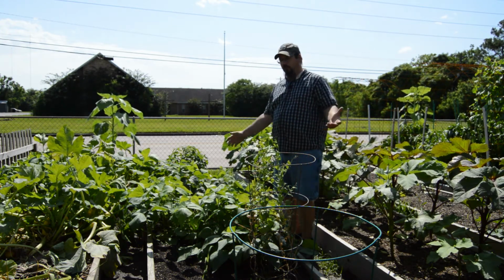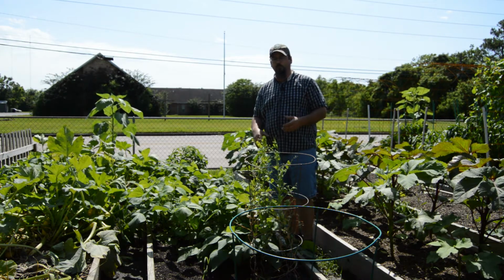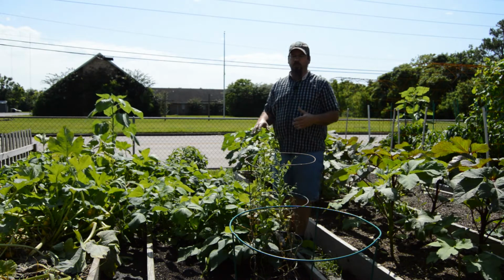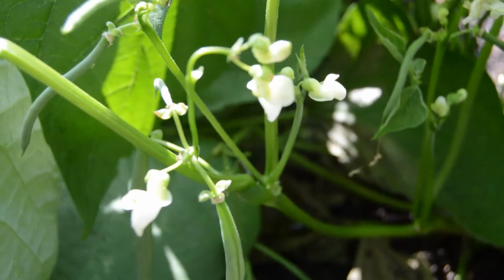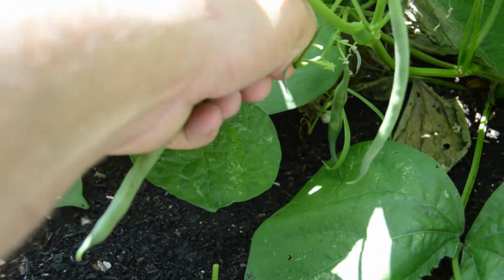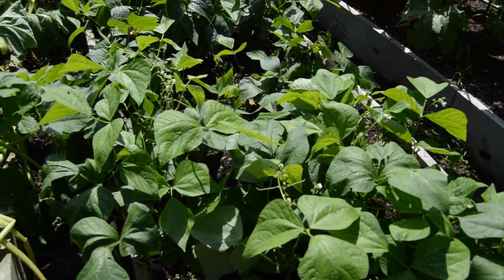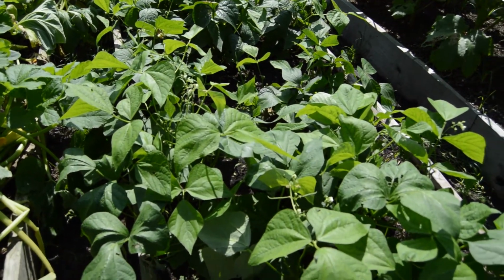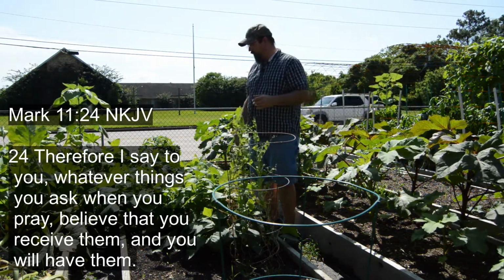Beginners guide to green beans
A simple straight forward guide to green beans. I cover how to plant for best germination, how they grow and produce fruit, how to germinate them, and even why it's a good idea to harvest often and succession plant them.

Hey everyone!

The purpose of this channel is to educate the viewers, and share everything I know about gardening , and that sometimes include product recommendations.

I do believe in the products I mention on my channel, and have experience with them. I will never promote a product I haven’t tried or think you’ll benefit from.